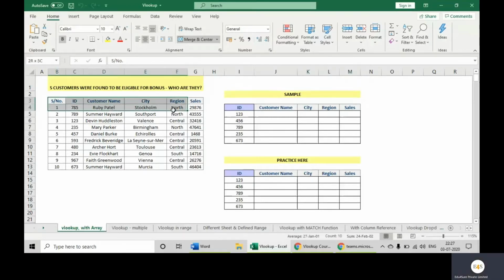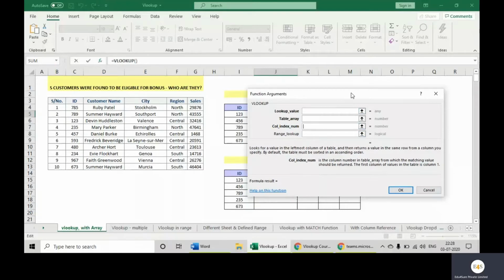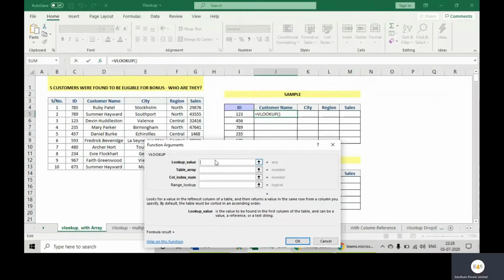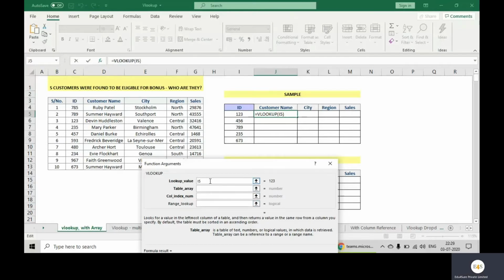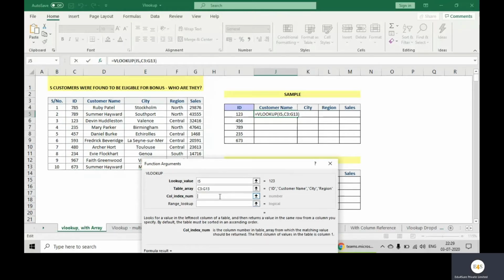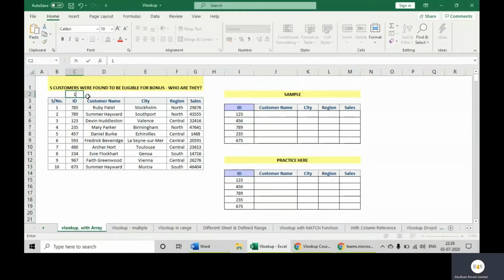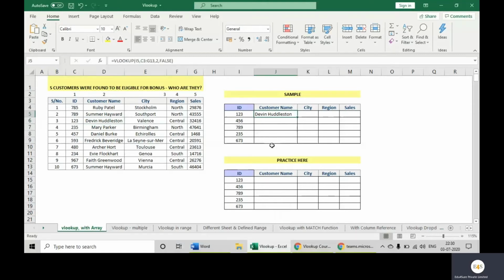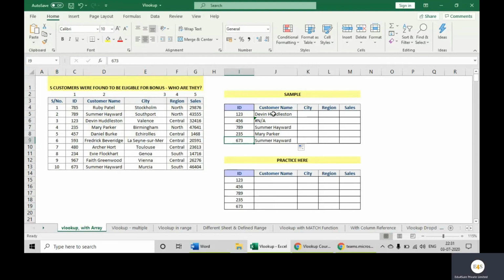Excel v-lookup | Edu4Sure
0:00  Introduction
0:17  what is v-lookup
0:42  basic v-lookup
0:02  look up value

 The video covers all the basics of Excel v-lookup topics such as lookup value, lookup array, the column index number and lookup range.

Edu4Sure offers a range of certificate courses. You can get selfpaced or live sessions depends upon your interest.